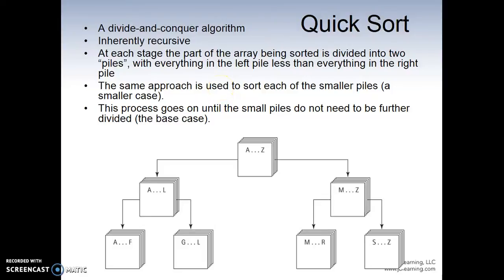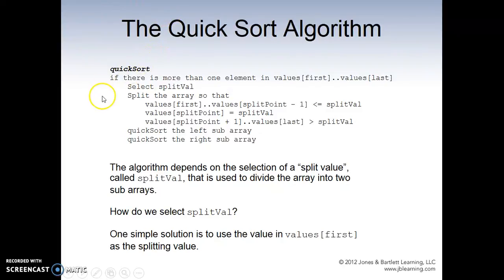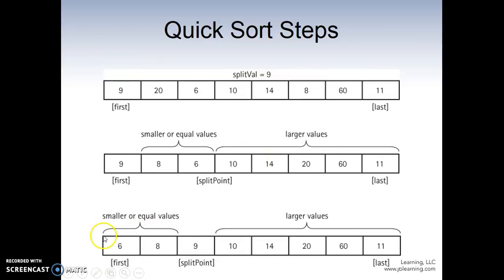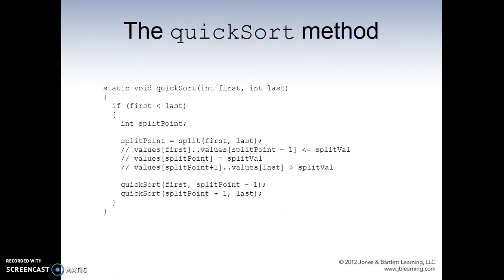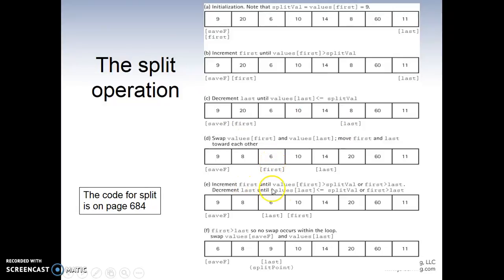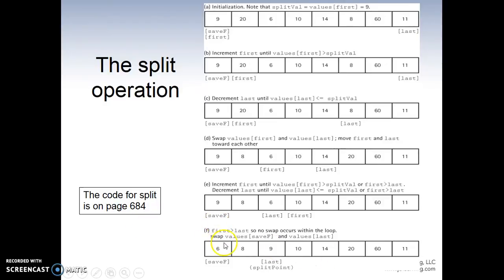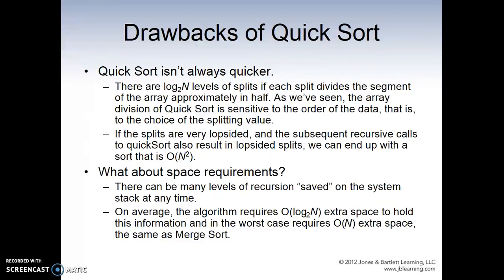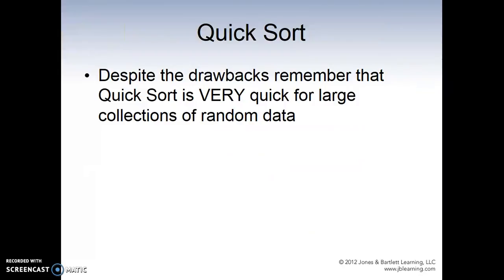CSC202 Chapter10 QuickSort